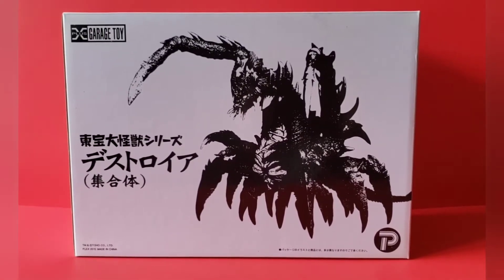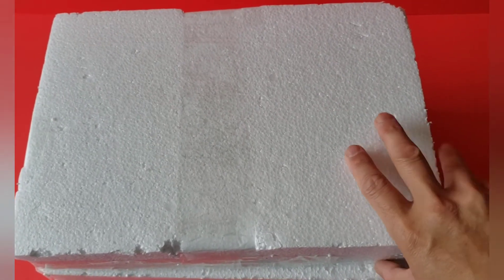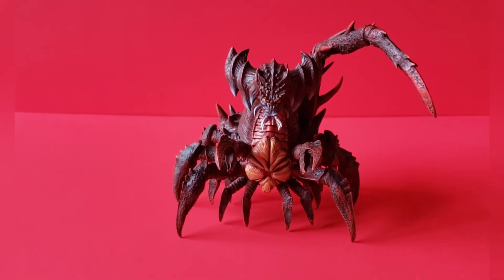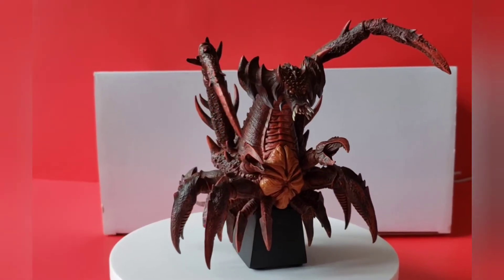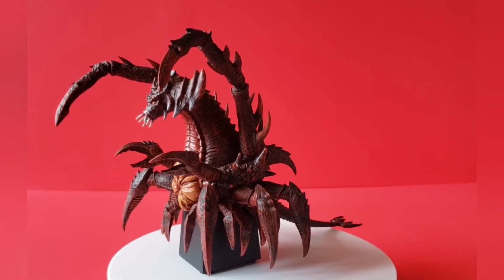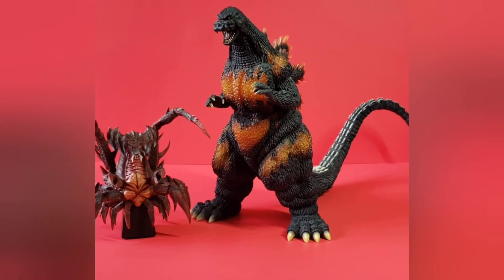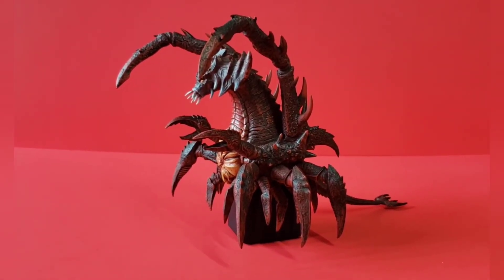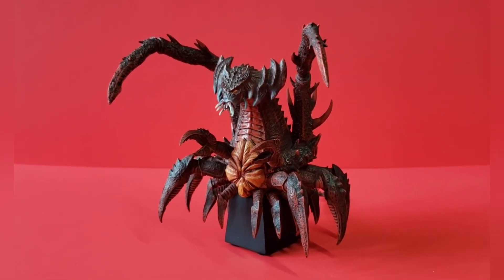X-plus Destroyah 25cm Crab Ric Extra Review With 1995 Burning Godzilla Size Comparisons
Here is the X-plus 25cm Destroyah Ric Extra which is the Destroyah crab or aggregate form from the movie Godzilla Vs. Destroyah!

This was only available with the Ric release and is made with a poly resin material.

I have the 25cm Destroyah in my collection but I'm mainly focusing on the Crab form for this review.